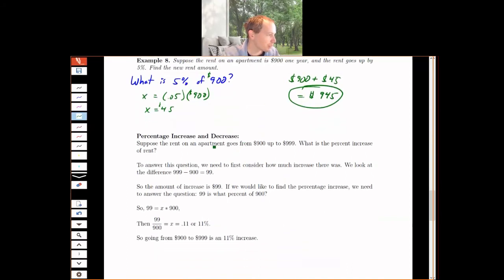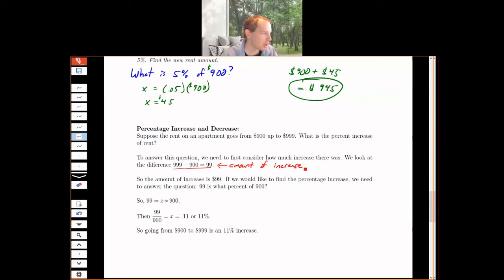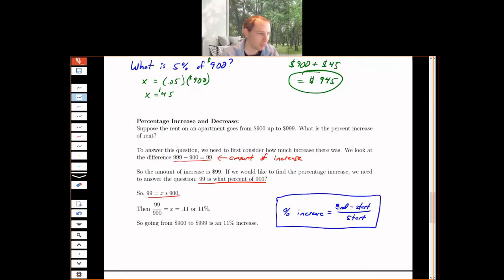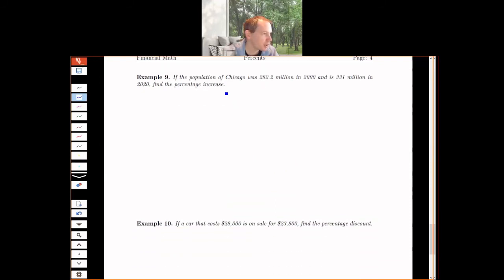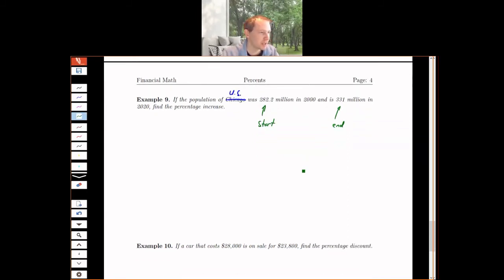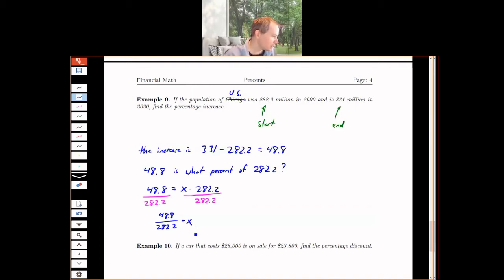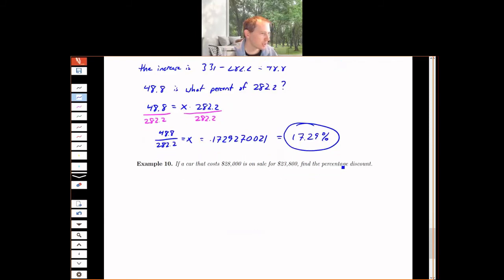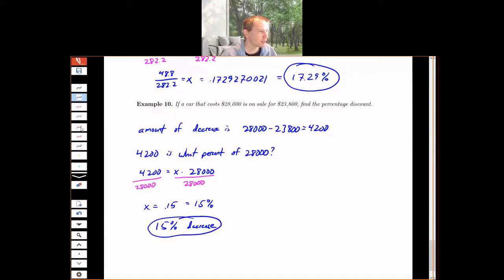1.1.3 - Percentage Increase and Decrease